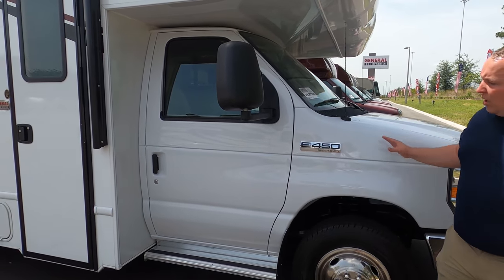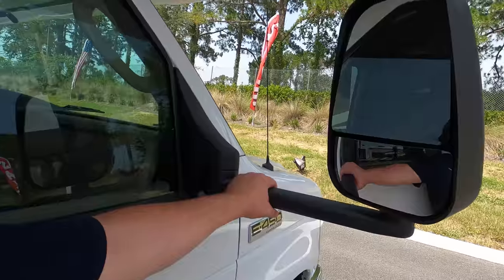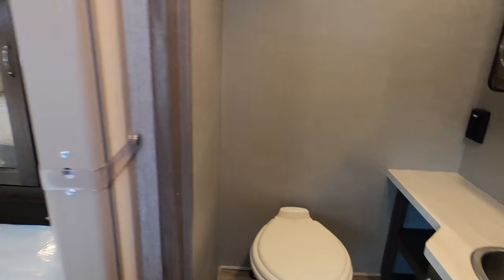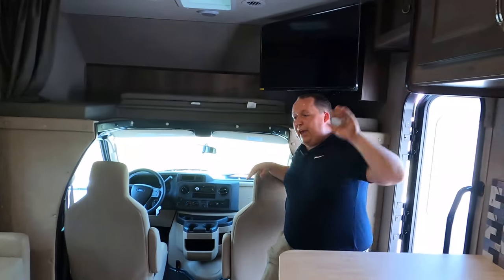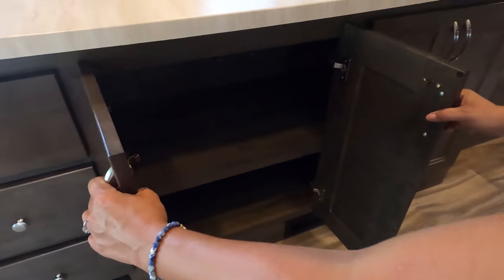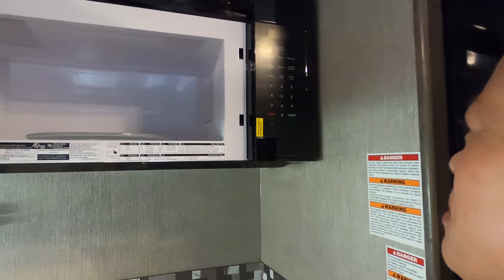The CHEAPEST 32ft Class C for 2021! With the New V8!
Hey everyone welcome back to another video! Today I am super excited were looking at 2021's CHEAPEST FULL SIZED Class C. This is the 2021 Nexus Triumph 32T! Now when I say its the CHEAPEST BELIEVE ME When I say it is not poorly built. Construction wise its a Tank! But they took some design features away to make this POUND for POUND the BEST Value class C for 2021! I cant wait for you to see it!

Matt Foxcroft
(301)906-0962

Sleeps 7
Slides 2
Generator Onan 4000
Fuel Type Gasoline
Engine Ford V-8
Chassis E450
Refrigerator Type Residential
Refrigerator Size 11.2 cu ft
Water Heater Type Gas/Electric
TV Info LR 40" TV Awning Info Electric w/LED Lighting
Gross Combined Weight 22000 lbs Shower Type Standard